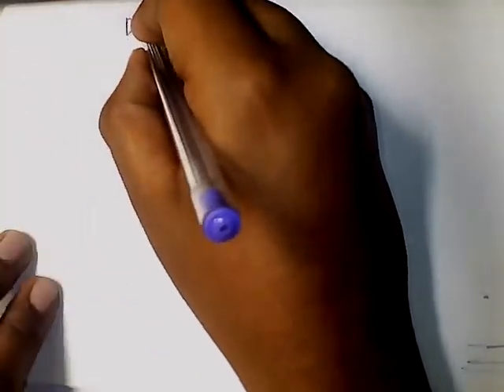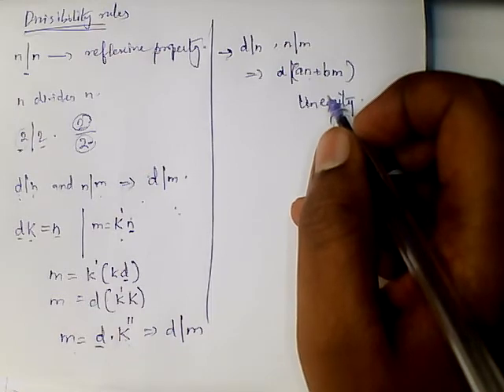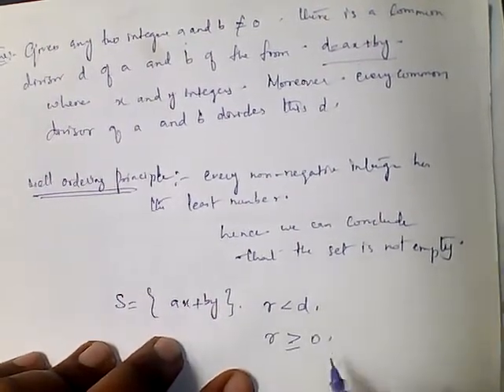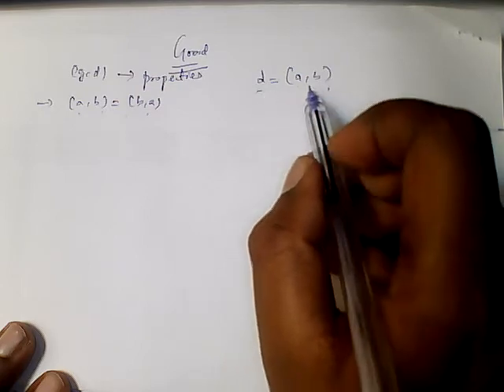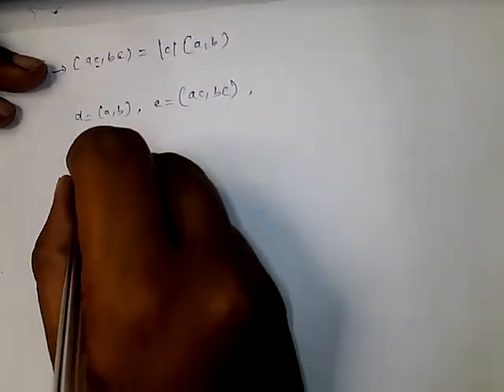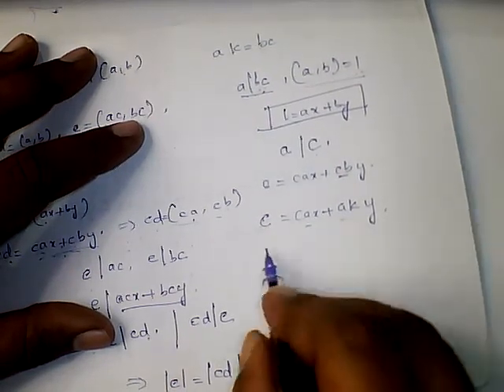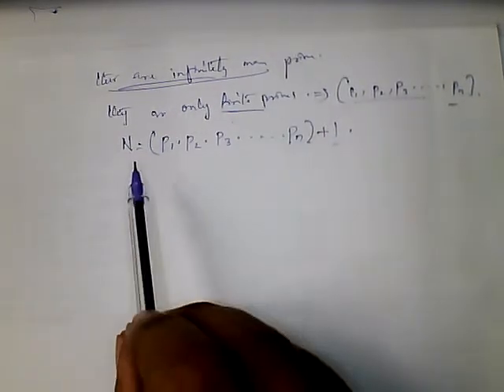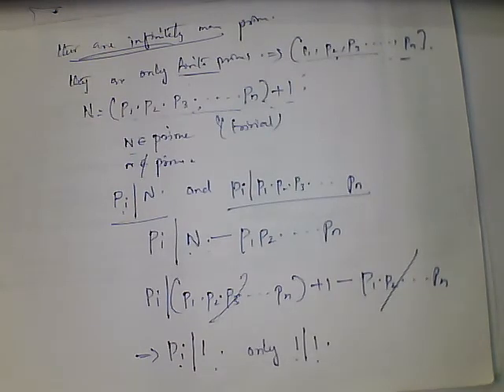elementary number theory | divisors| arithmetic theorem etc part 1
divisors
fundamental arithmetic theorem
euclidean algorithms
infinitely many primes proof
theorems related to common divisors